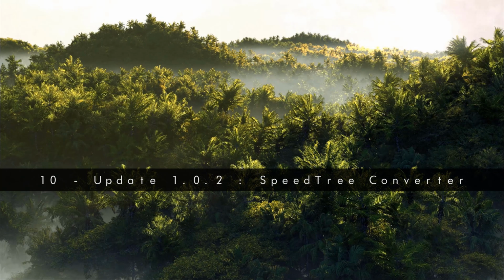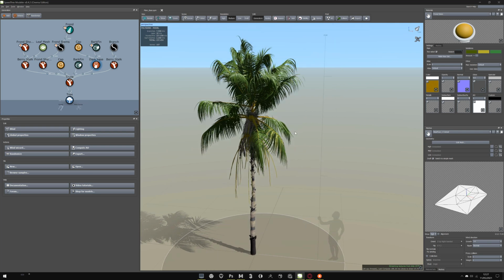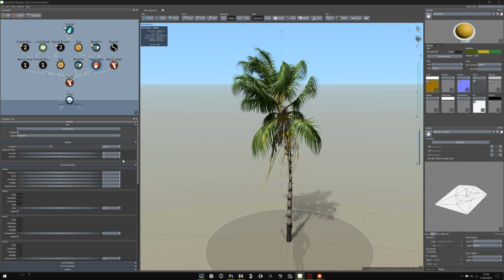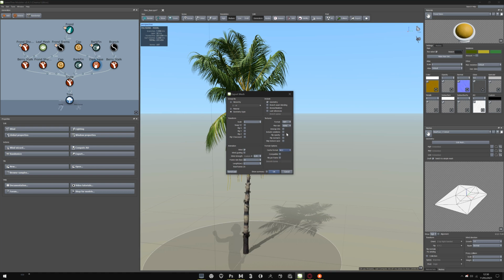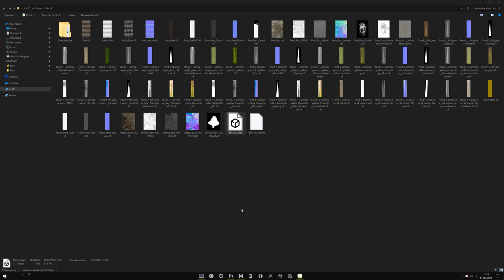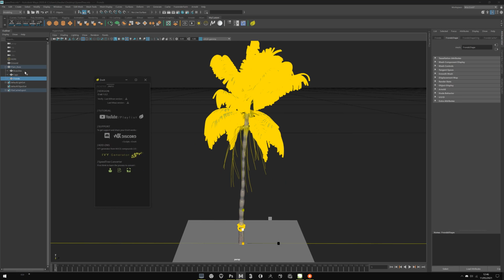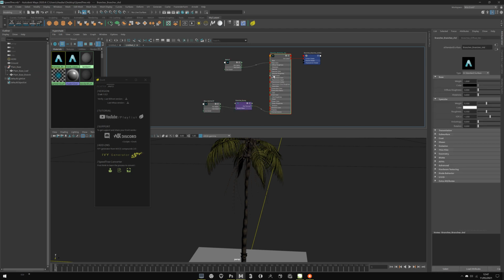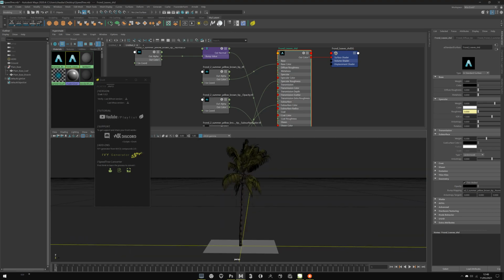EnvIt Tuto - 010 : Update 1.0.2 : SpeedTree Converter